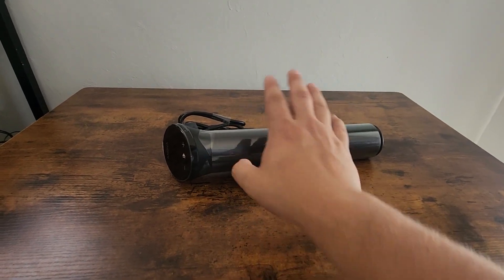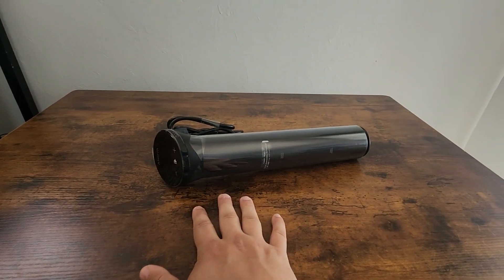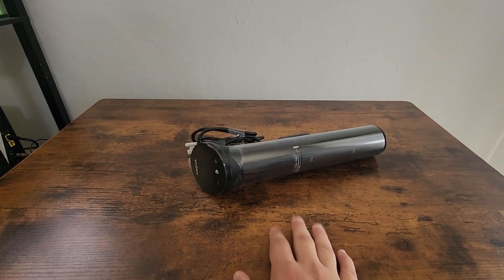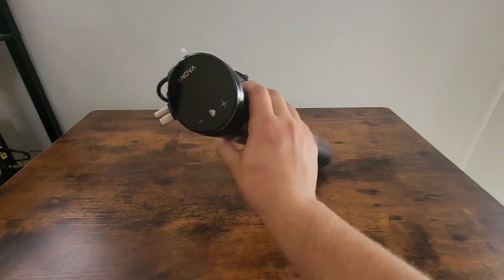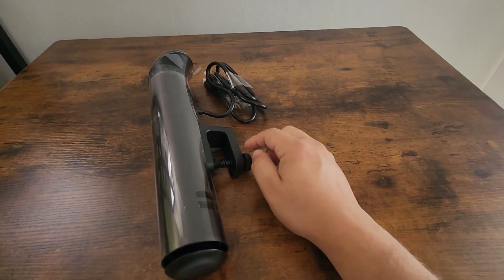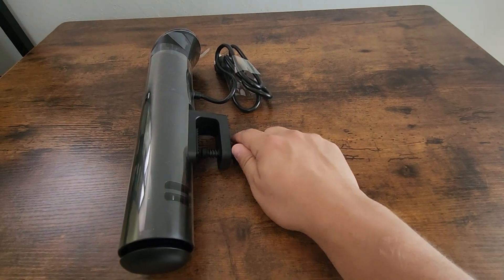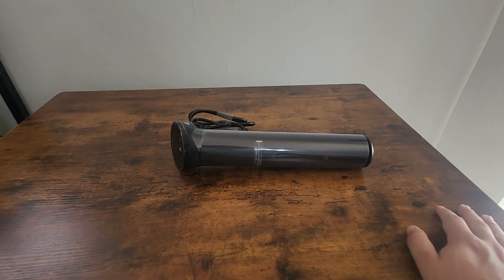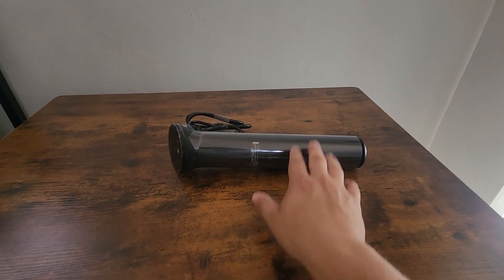Anova Precision Cooker Nano 3.0 Review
Anova Precision Cooker